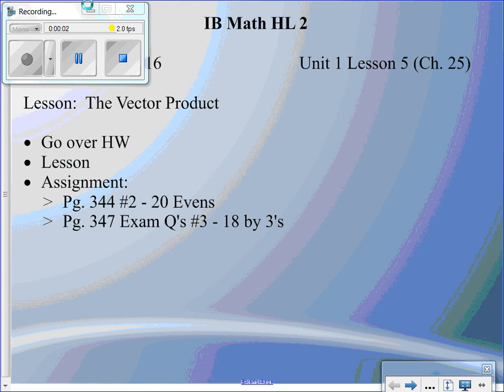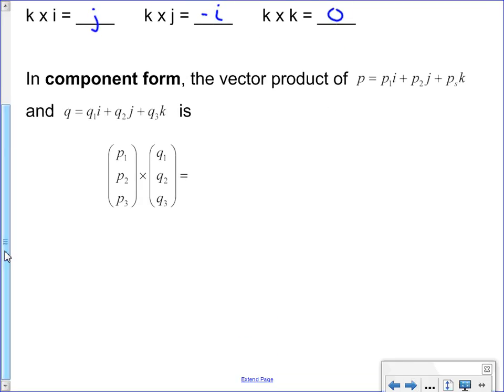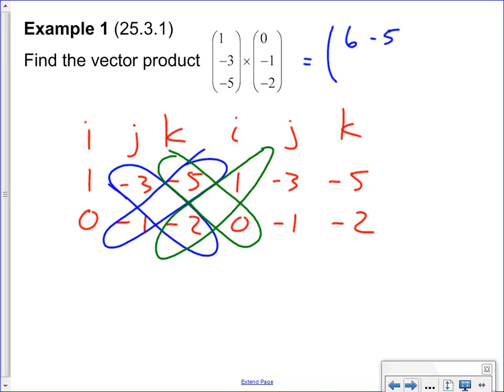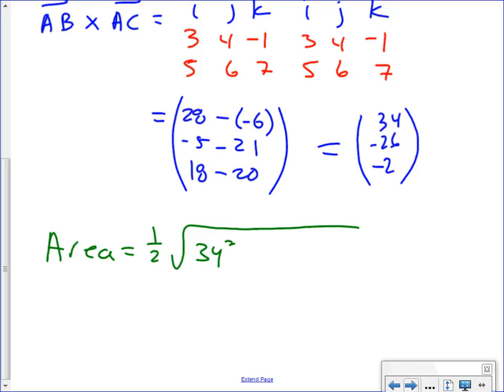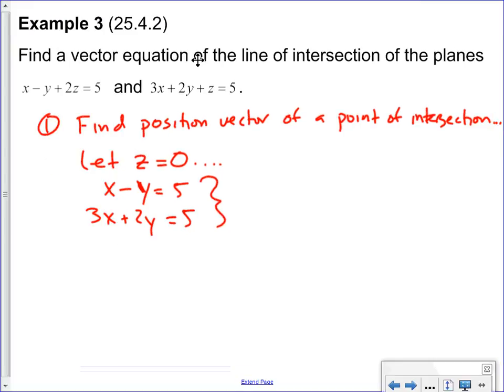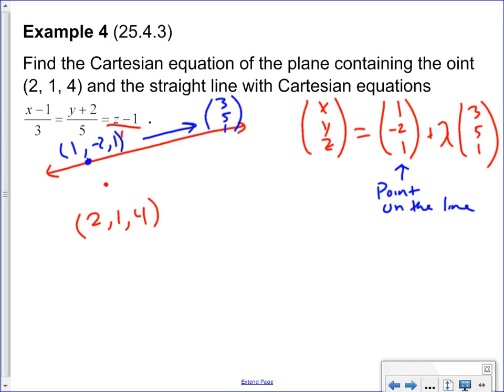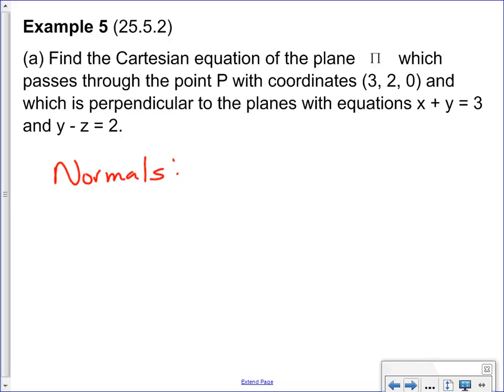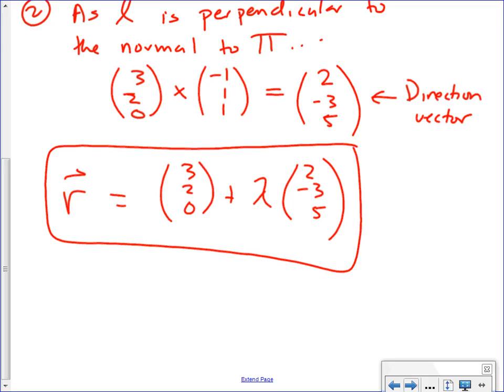IBMHL Ch 25 The Vector Product